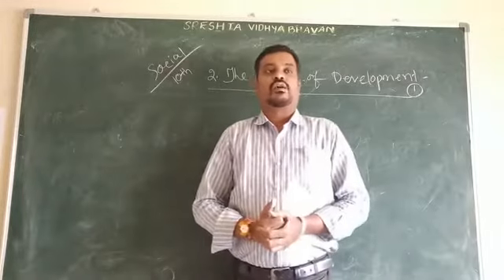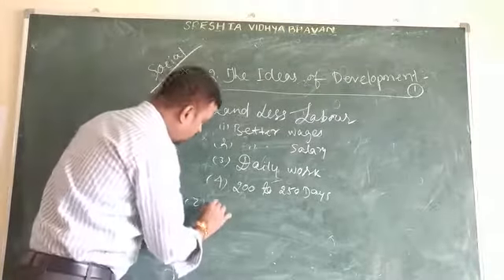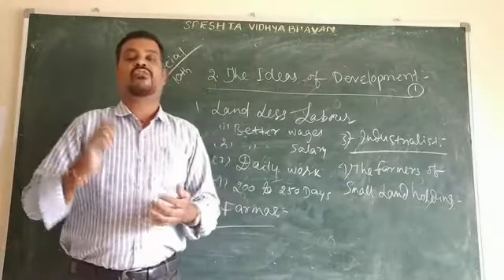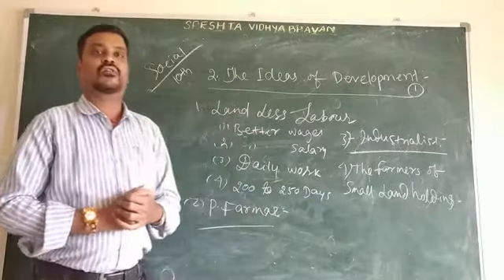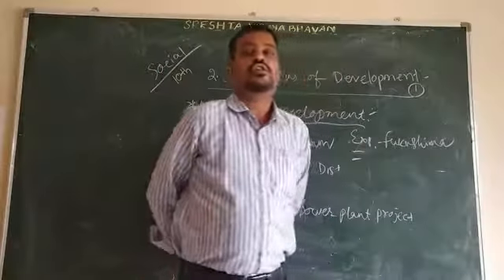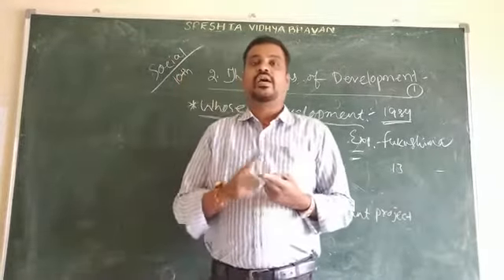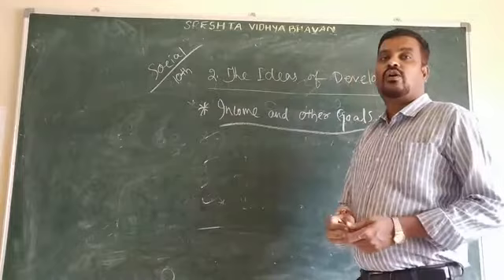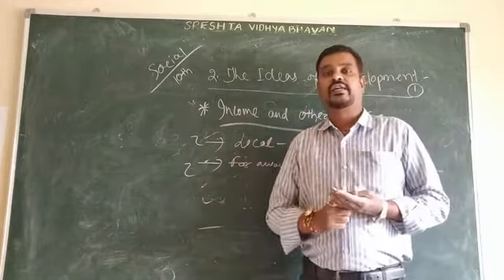10th Social, 2 The ideas of development, part1